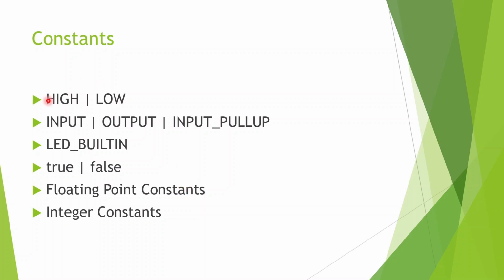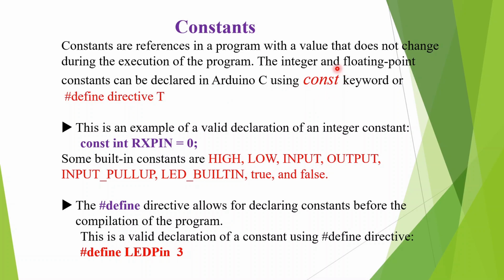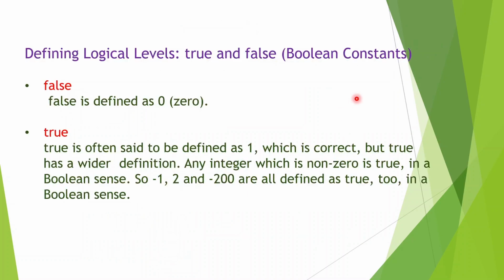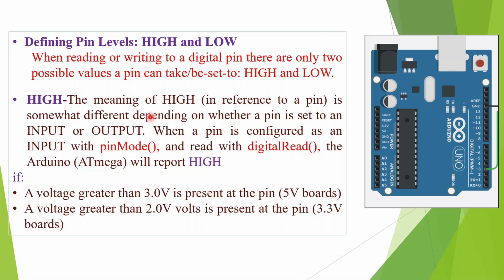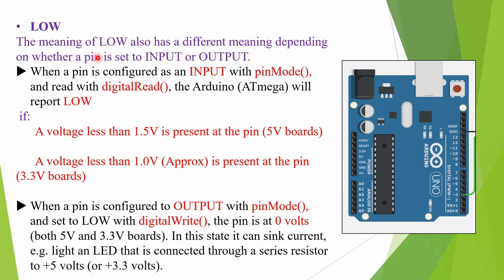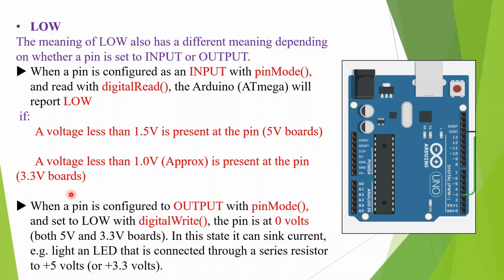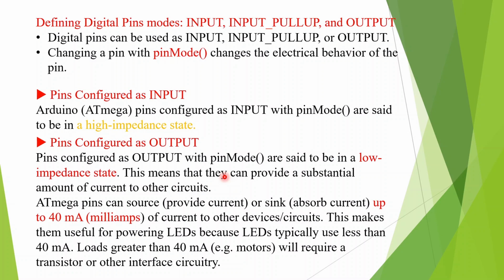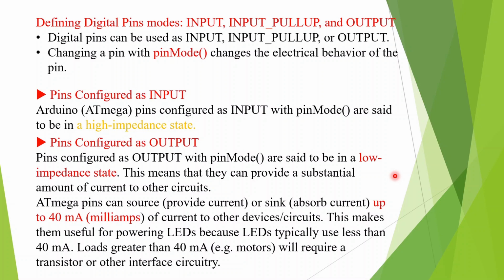Introduction to Embedded C Part 2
Introduction to Embedded C Part 2 By Prof. Madhura Pednekar